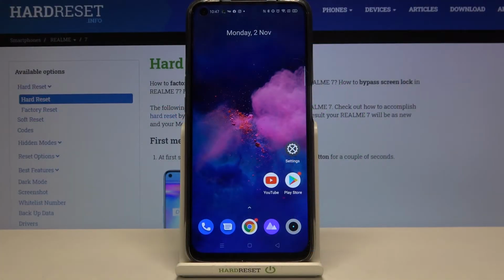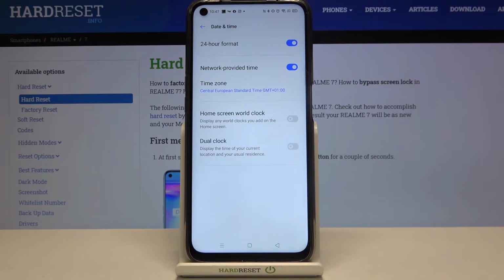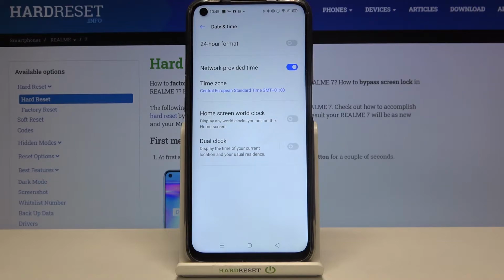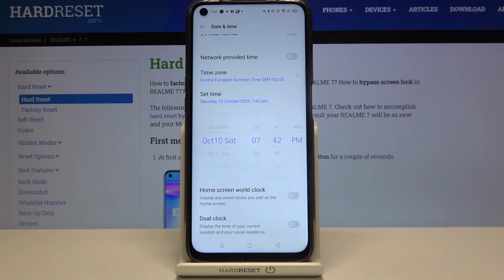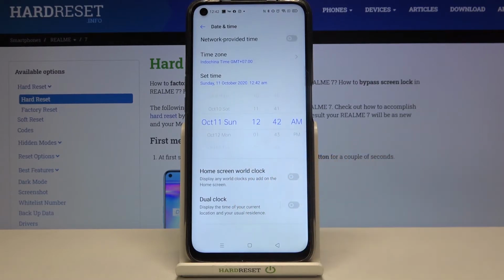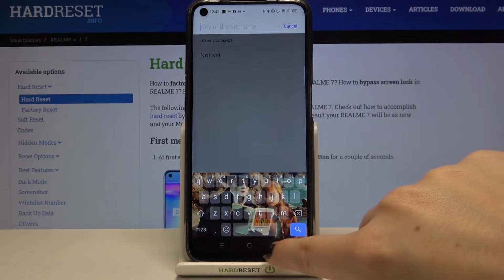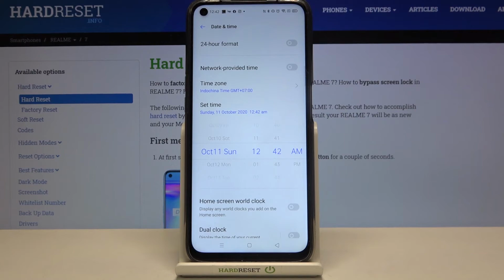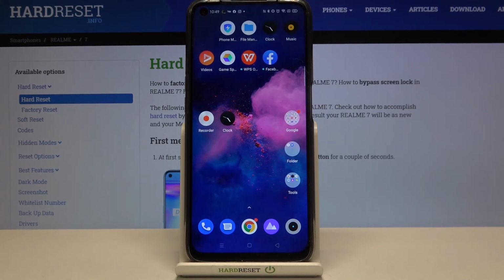How to Change Date & Time on Realme 7 - Timezone Settings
Today we are happy to show you the quick and easy way of managing date and time settings on Realme 7. Whenever you want to switch off the automatic date or time and set it up manually, just follow this tutorial. Make sure that you know how to manage the timezone on Realme 7.

How to Change Date on Realme 7? How to Set Date on Realme 7? How to Set Up Date and Time on Realme 7? How to Manage Date Settings on Realme 7? How to Manage Time Settings on Realme 7? How to Change Time on Realme 7?